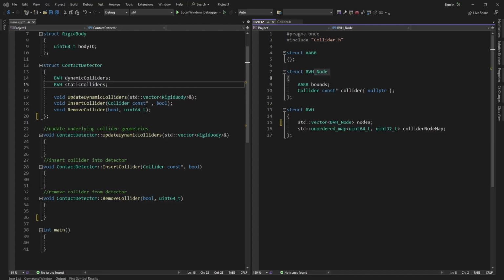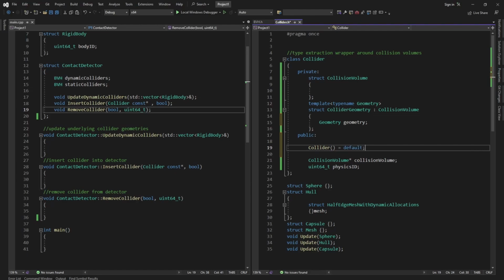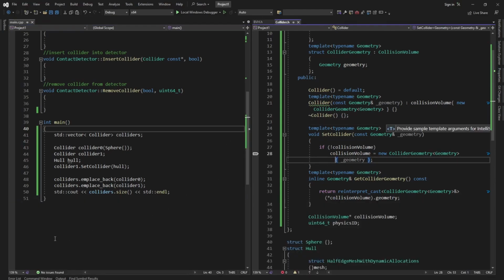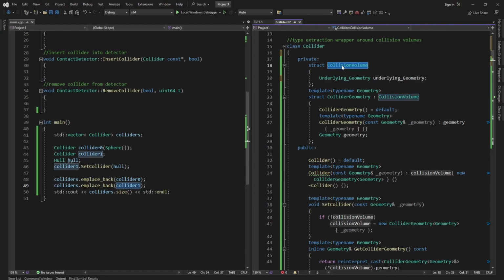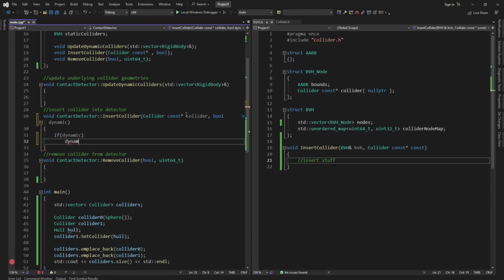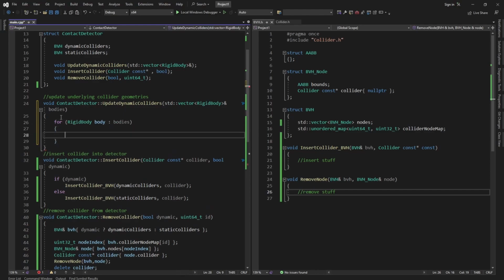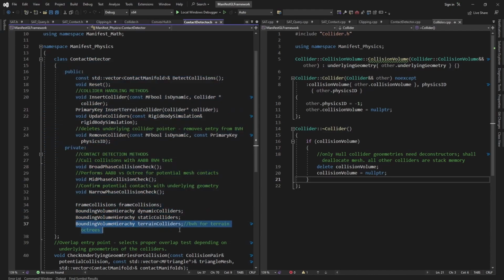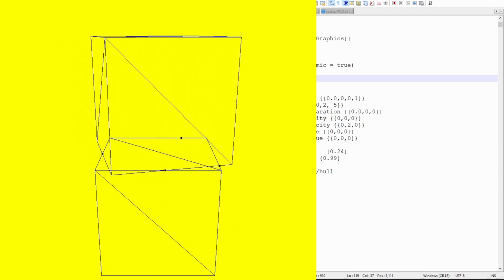Physics Engine Development - Colliders Pt 2[Code]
Follow up video to the outline of Colliders and how they will be built/interfaced with. I go over a mock up of how I implemented them from start to finish and then go over some actual integration in the Manifest Framework. At the end I also show some simple collision tests as a proof of concept that the colliders work.